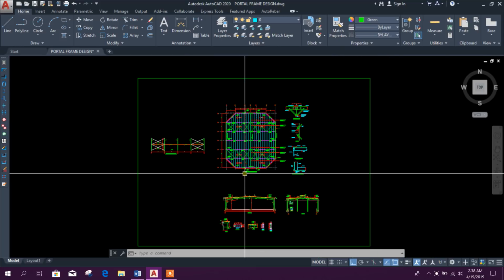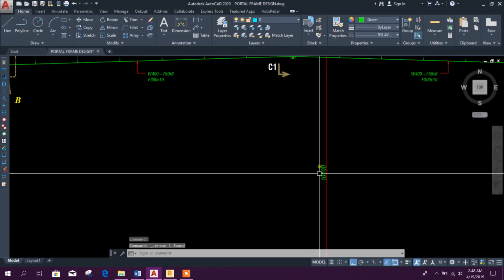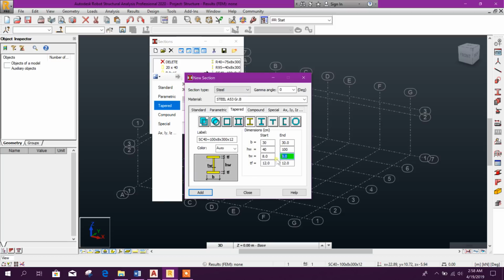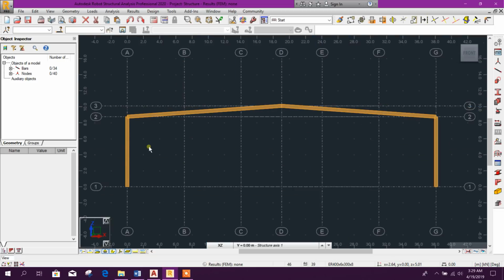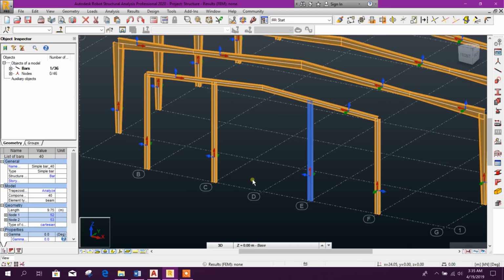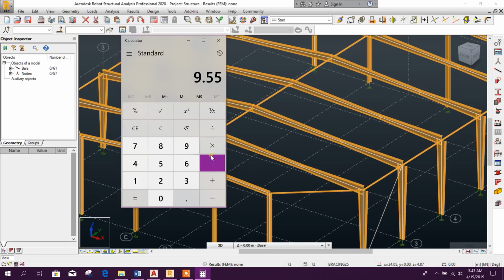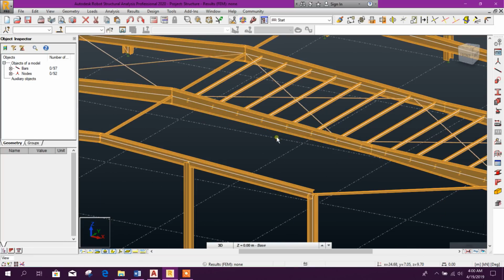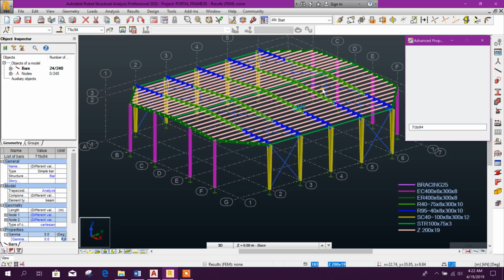INDUSTRIAL SHED DESIGN IN ROBOT STRUCTURAL ANALYSIS : PART-1 (MODELING)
3D PORTAL FRAME DESIGN IN ROBOT STRUCTURAL ANALYSIS 2020. THIS PART COVERS MODELING OF THE SHED.